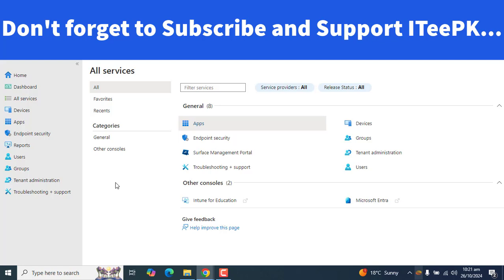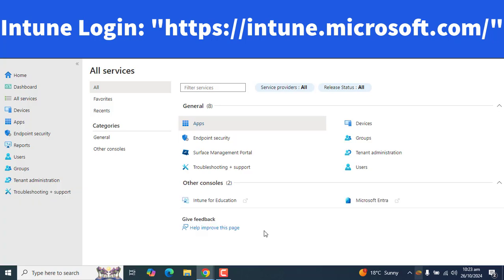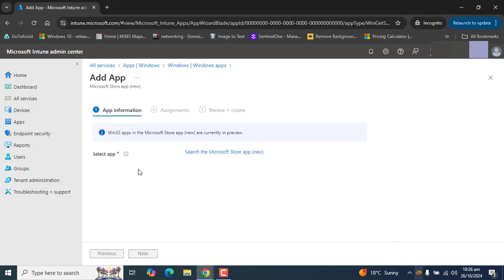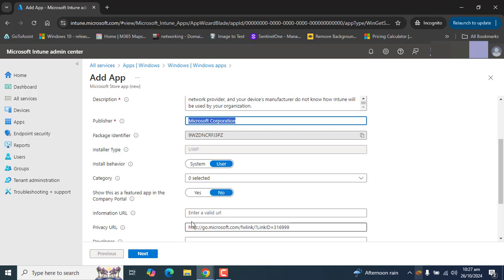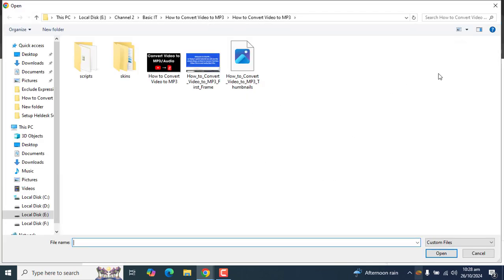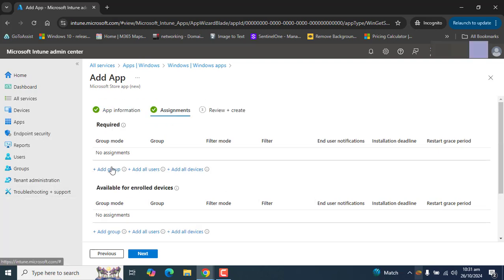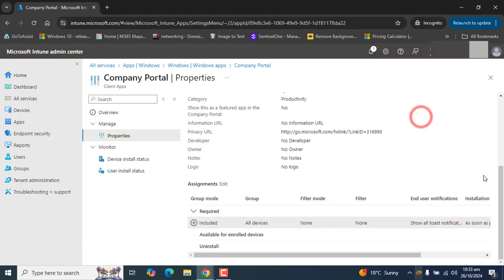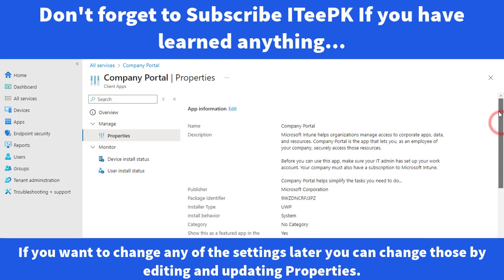Deploy Company Portal App on Windows Devices Using Microsoft Intune | Step-by-Step Guide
In this comprehensive tutorial, learn how to deploy the Company Portal Application for Windows devices using Microsoft Intune Admin Center (also known as Endpoint Manager).
This step-by-step guide will walk you through the entire process, ensuring that you can successfully set up and manage the Company Portal App.

Prerequisites:
- Global Administrator or Intune Service Administrator access is required to perform these actions.

In this video, you will discover:
- How to deploy the Company Portal App
- Steps to edit and update settings as needed
- Best practices for managing application deployment in your organization

Don't forget to check out my blog for more in-depth IT resources and tutorials

If you have specific topics you want me to cover or additional Intune video links you’d like to share, please leave your suggestions in the comments below!